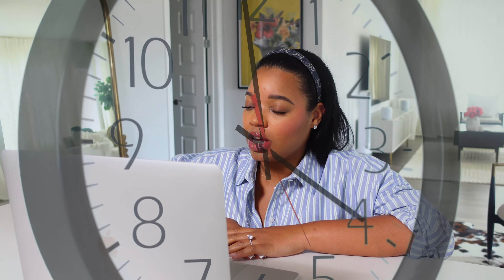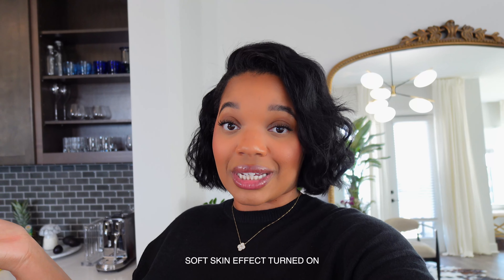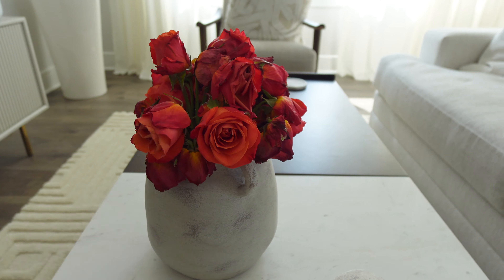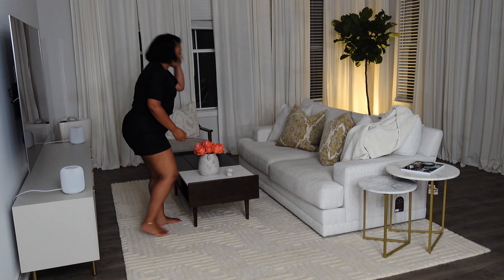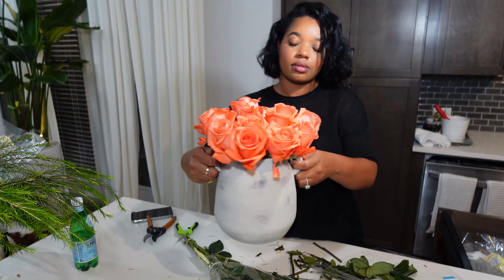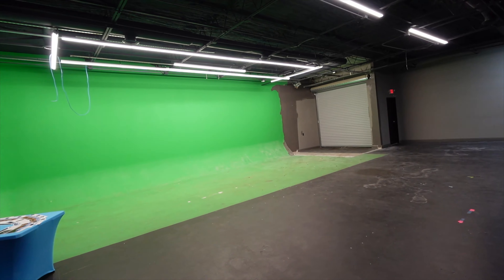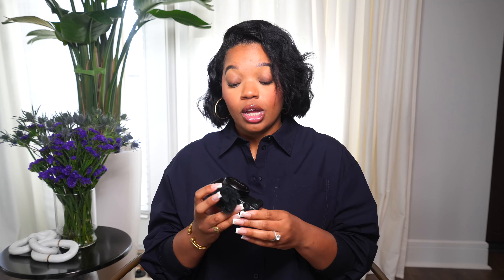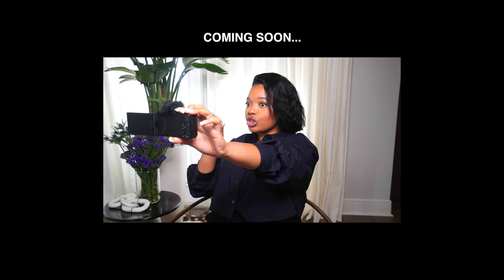NEW VLOG CAMERA + Upgrading My Home Decor With Flower Arrangements, New Hair + More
I've been excited to make some changes so I decided I wanted to upgrade my fashion, home and my content. Everything mentioned is linked here and in the first pinned comment.

Sony - ZV-1 II

Cropped Shirt (size 10)
Shorts (similar)

✨Furniture
Mirror (7' Large)
TV Console
Coffee Table
Living Room Chair